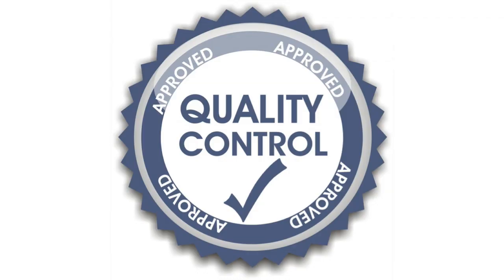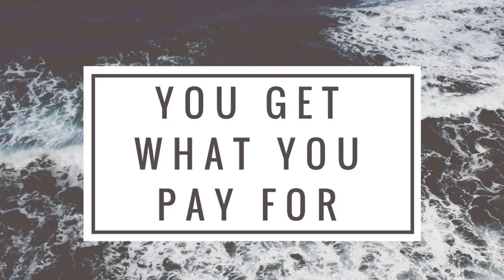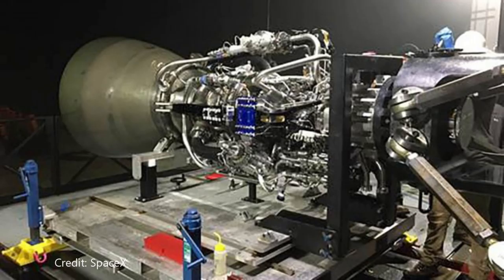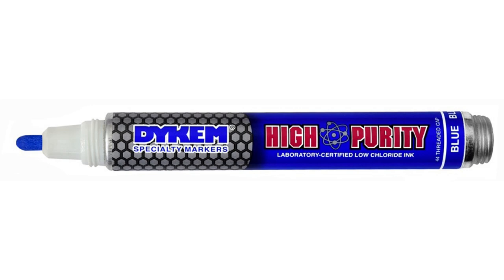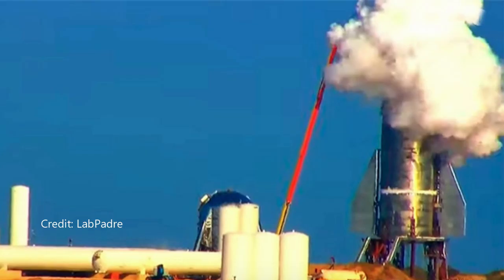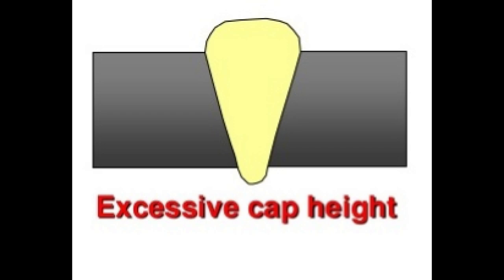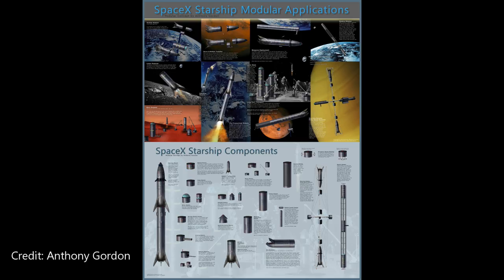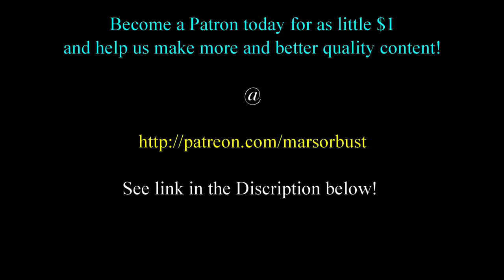WILL SPACEX STARSHIP EXPLODE!? How SpaceX Will Maintain Quality Control! Episode XXI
WILL SPACEX STARSHIP EXPLODE!?  How SpaceX Will Maintain Quality Control!
 Episode XXI

Produced in Full HD!

Interested in a High Quality Photo Taken by Professional Photographer: Zac Shaul of Space Intelligence?

It's a Great way to keep in the loop!

Current Patrons:
Thank you to my Patrons!
Mike Jacob
Christian Palmer
Rob Collinge
S Iqbal Hosain
Robert and Ann Wells
Ysidro Garcia  (New)
Tony Dowdeswell (New)

My Equipment

Microphone and Boom

Software
Powerdirector 18
Streamlabs OBS
GIMP 2.10.14
Blender

Wants to Thank:
SpaceX
NASA

A VERY SPECIAL THANKS TO:
Elon Musk